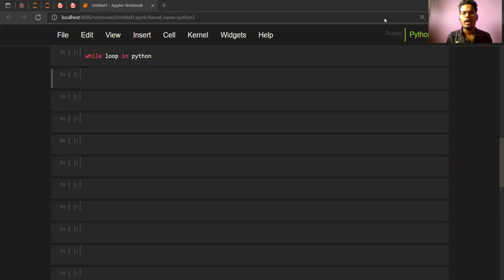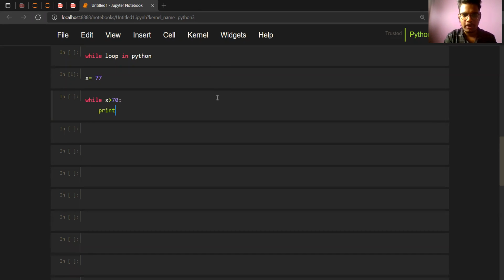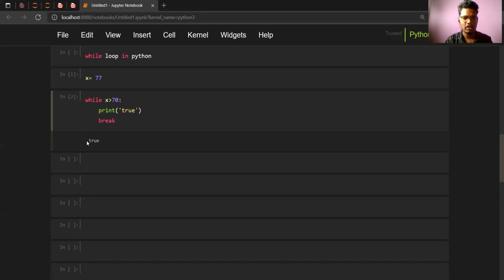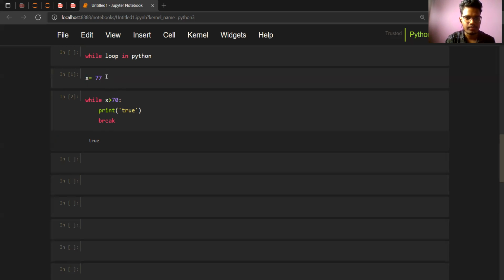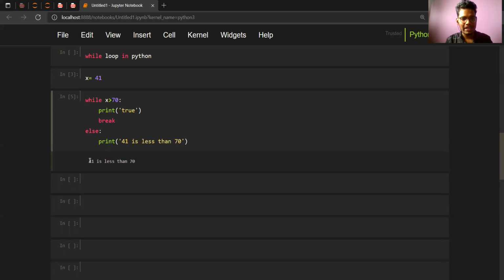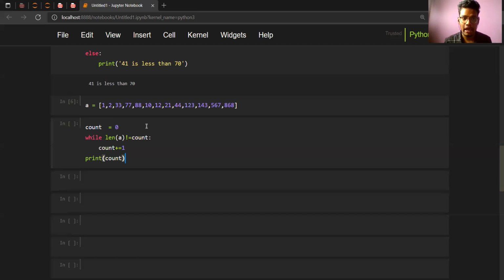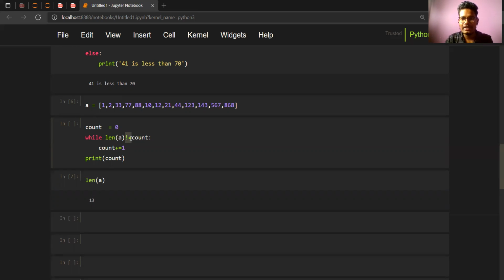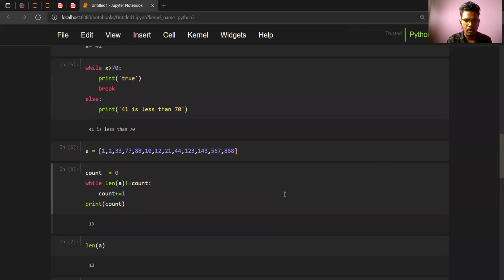While loop in python